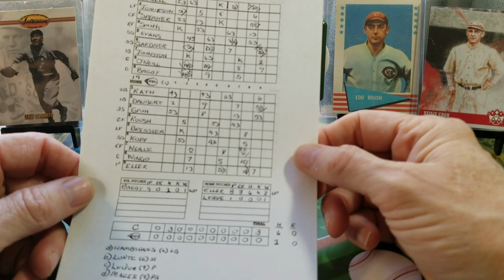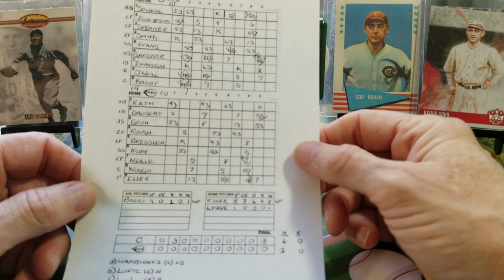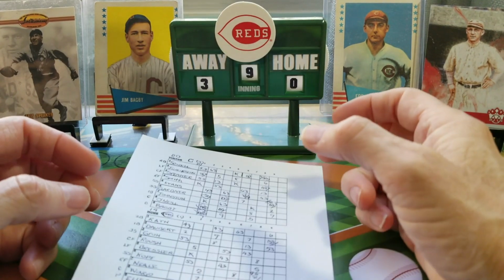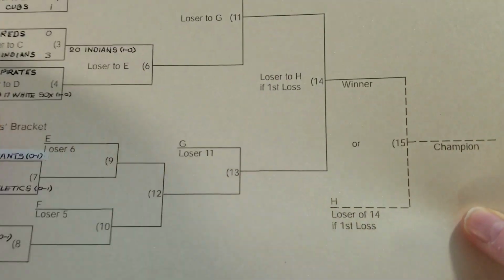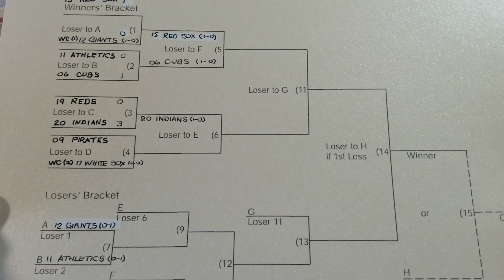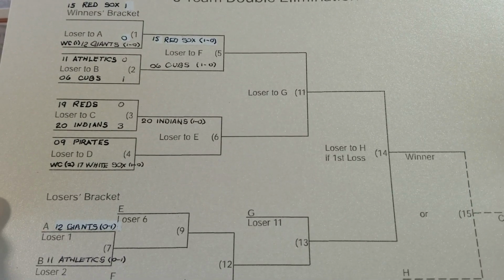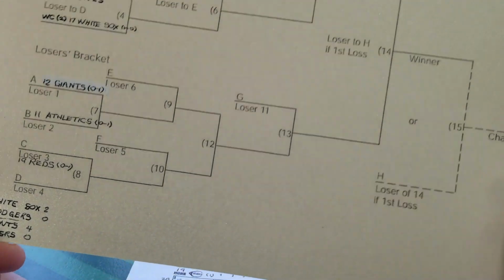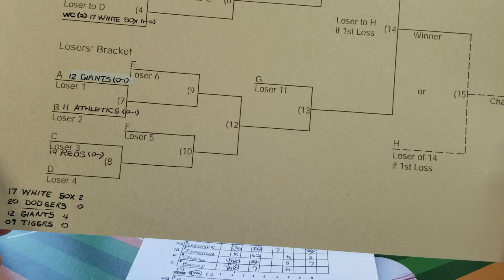APBA Baseball: 20 Clev. vs 19 Reds, Game 5 Deadball Div. tournament